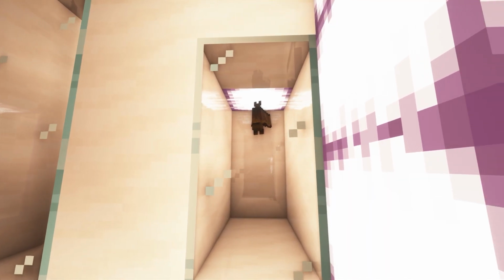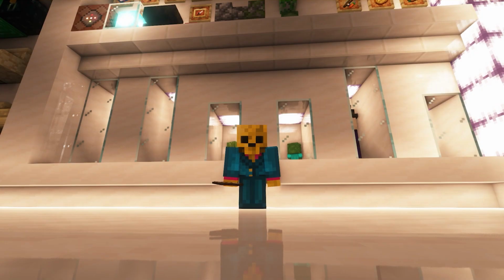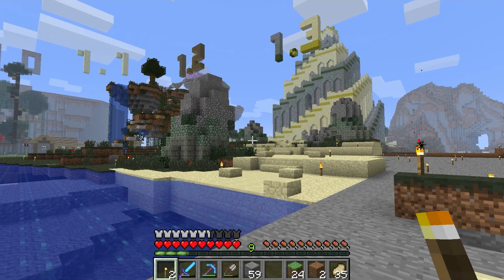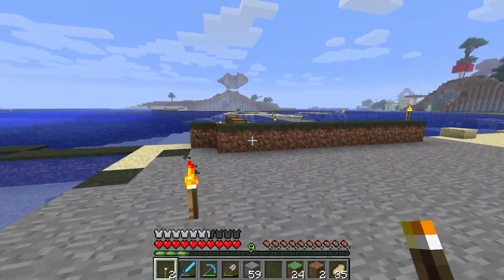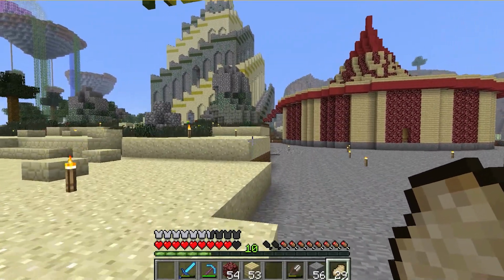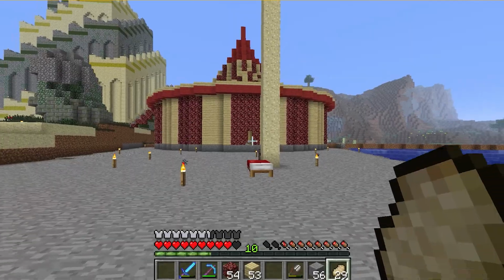Why 1.4 Update Changed Minecraft Forever | Minecraft: Through the Spyglass | ep.20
BOO! Only one month late with this video. The pretty scary update!!! 1.4 gave us a lot of new fun items and we made our base for this update more spooky themed!

This idea was inspired by @PuffingFish, who has an "unobtainable" survival series and @bugmancx who has his own update-through-the-versions series.